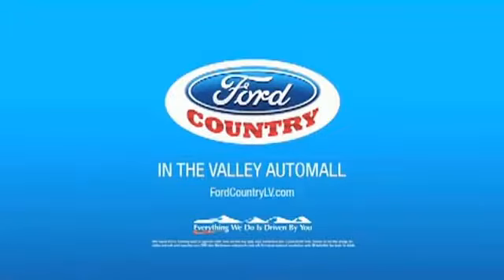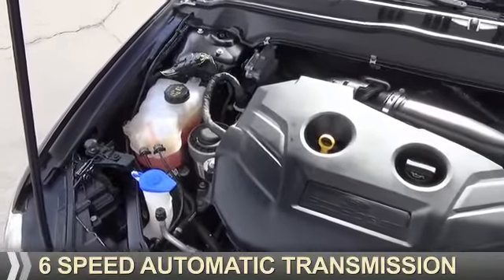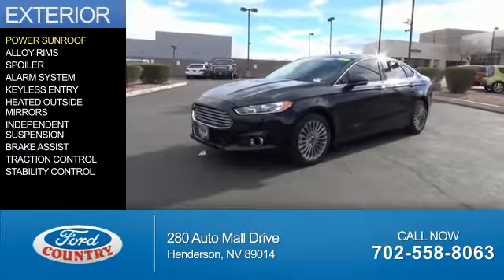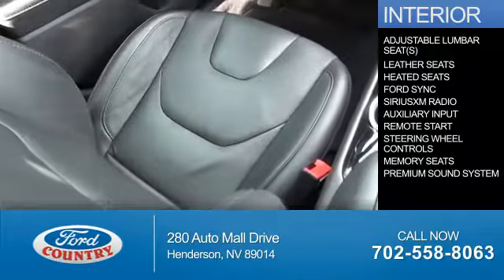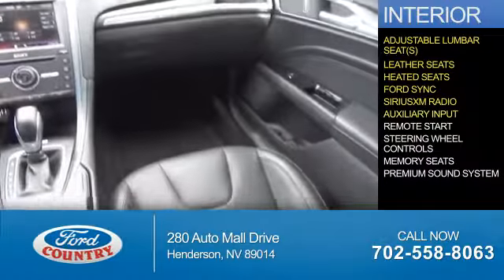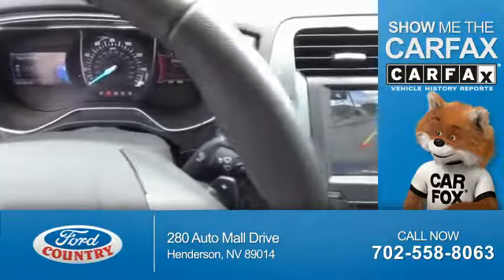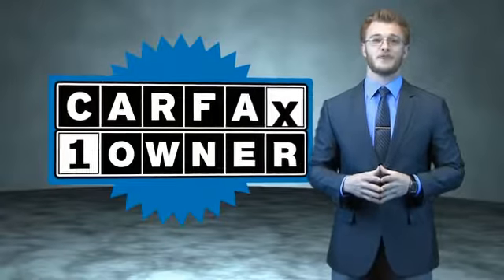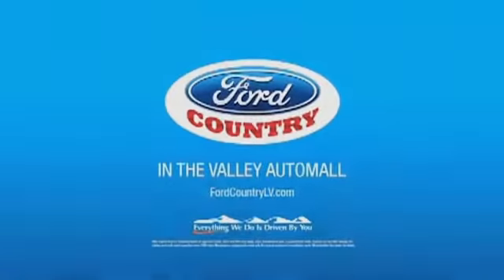2016 Ford Fusion P8647 - Henderson NV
Year: 2016
Make: Ford
Model: Fusion
Trim: Titanium
Engine: 2.0 liter 4 Cylinder EcoBoostcylinder FWD
Transmission: 6-Speed Shiftable Automatic
Color:
Mileage: 27081
Address:
VIN:3FA6P0K94GR389999